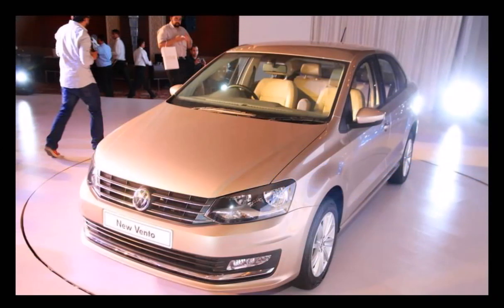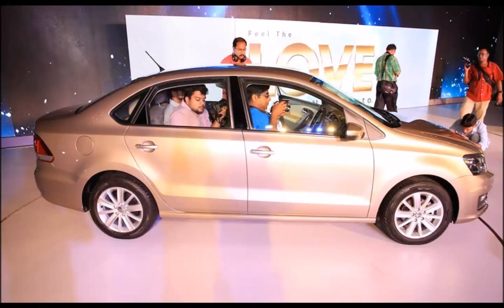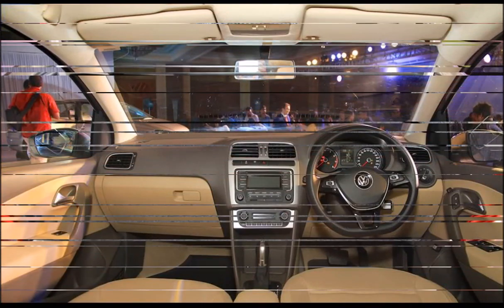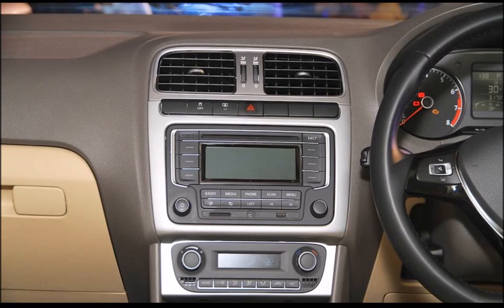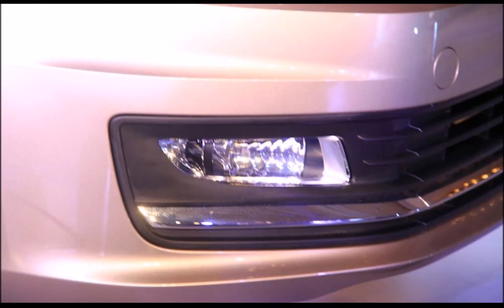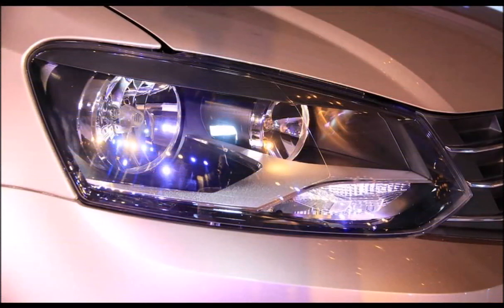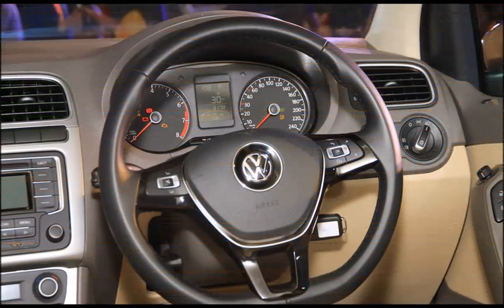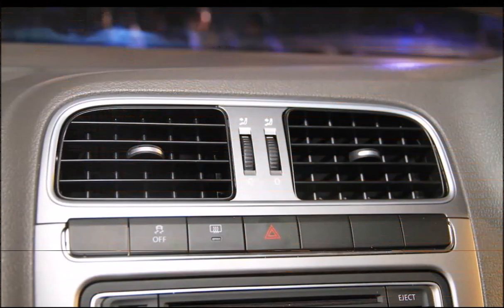VW Vento : 110 PS 1.5-litre TDI Engine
Volkswagen has silently rolled-out an update to the Volkswagen Vento in India. The updated VW Vento gets a more powerful engine and is offered in a new exterior colour.
The new 1.5-litre TDI engine is the same unit employed in the VW Ameo and the new Skoda Rapid (facelift). In both the Volkswagen offerings, the new turbocharged four-cylinder diesel engine produces 110 PS (108.45 hp) at 4,000 rpm and 250 Nm of torque at 1,500 rpm. It can be had with a 5-speed manual transmission or a 7-speed DSG dual-clutch automatic transmission.
The fuel economy figure of the new Vento TDI 5MT is 22.27 km/l, while the new Vento TDI DSG is just marginally less efficient with a fuel economy rating of 22.15 km/l (ARAI approved).
The VW Vento is available with a 1.6-litre MPI naturally aspirated four-cylinder petrol engine that produces 105 PS at 5,250 rpm and 153 Nm of torque at 3,800 rpm also, in conjunction with a 5-speed manual transmission. For those looking for more performance, the 1.2-litre TSI turbocharged four-cylinder petrol engine is offered. It develops 105 PS (103.52 hp) at 5,000 rpm and 175 Nm of torque at 1,500-4,100 rpm, and is mated to the 7-speed DSG dual-clutch automatic transmission.
The VW Vento is available in Reflex Silver, Candy White, Titanium Beige, Toffee Brown and Carbon Steel colours, as well as the new Blue Silk colour. The latter’s addition is yet to be reflected on the company’s website, but can be seen in the new brochure available here. The VW Vento is priced from INR 8,16,400 (ex-showroom Delhi).